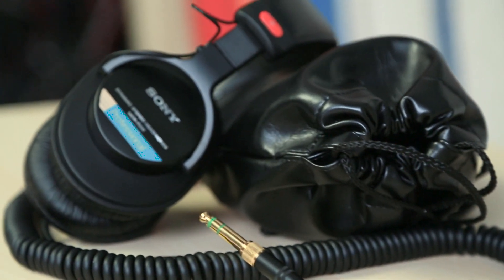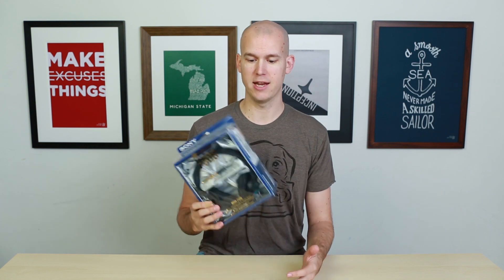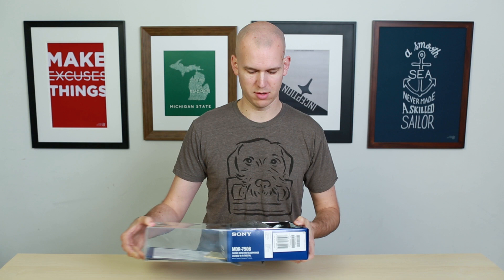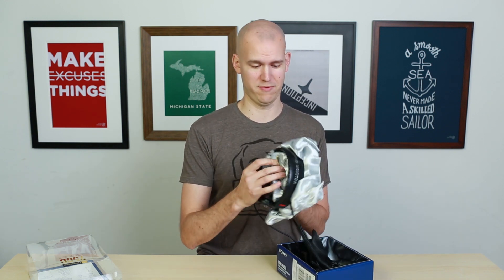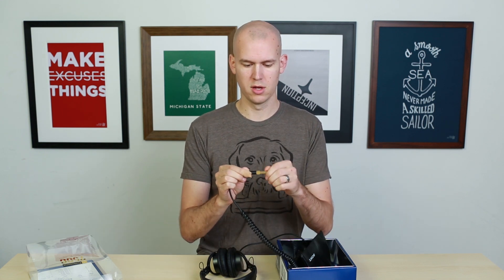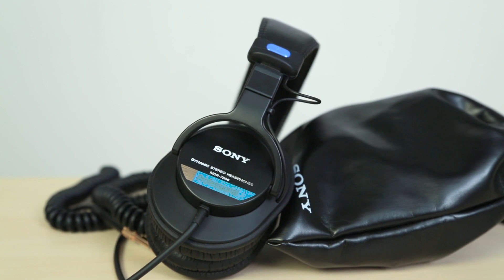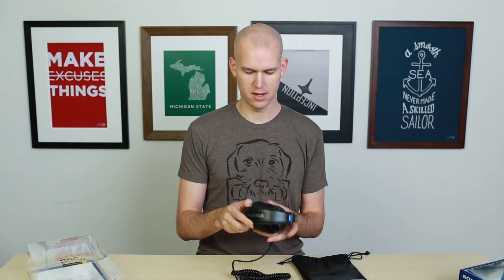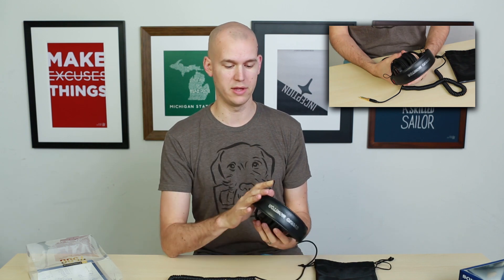Sony MDR 7506 Studio Headphones Unboxing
🛒 Check today's prices below:

🎥 CAMERAS

👓 LENSES

- 35mm L
- 50mm L
- 85mm L
- 100mm L “Macro”
- 24-105mm L
- 40mm "Pancake"

🎤 AUDIO

💡 LIGHTING

💻 SOFTWARE & APPS

💻 FREE COURSES